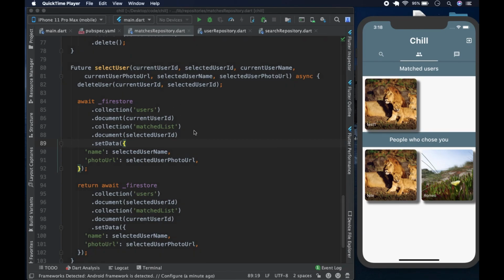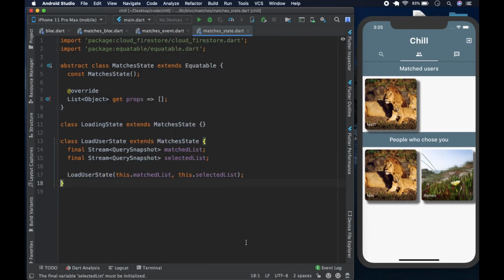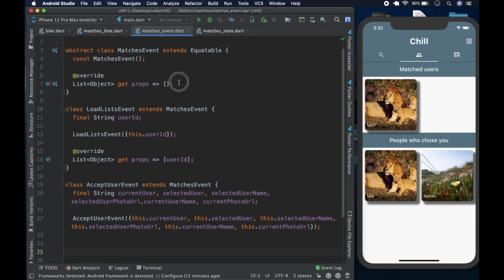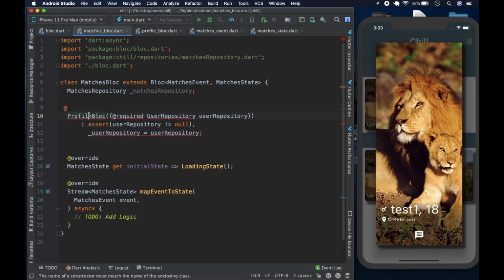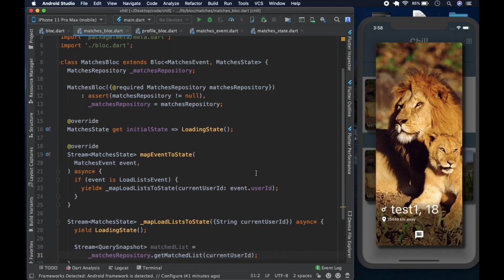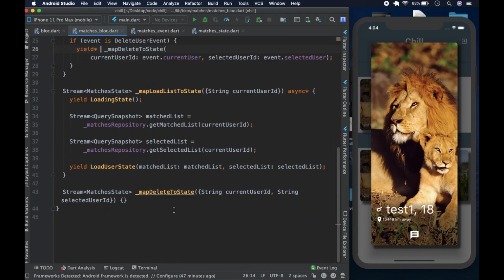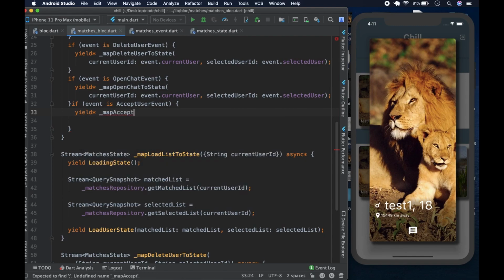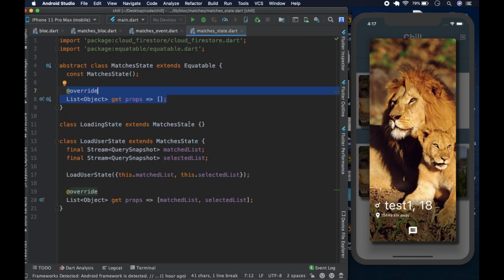Build Flutter Tinder Clone with Firebase & BLoC #28/41 Matches Bloc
Build a Flutter Tinder Clone with Firebase and BLoC. In this video we work on the Matches Bloc